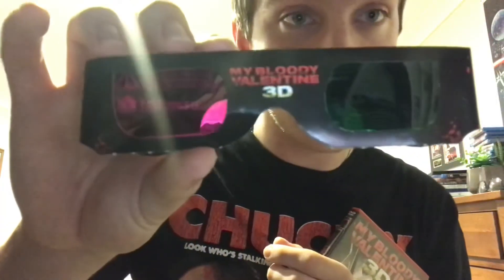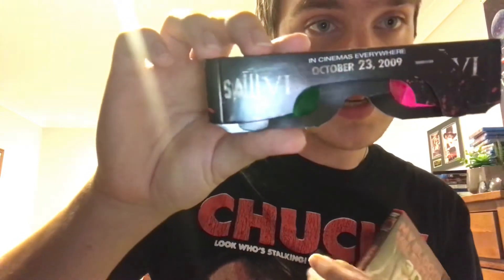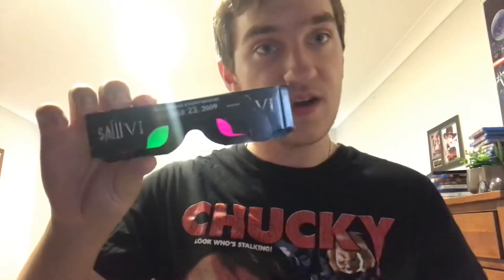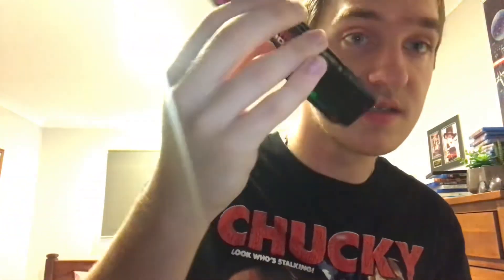My Bloody Valentine & The Final Destination in 3D - 3D Version Review